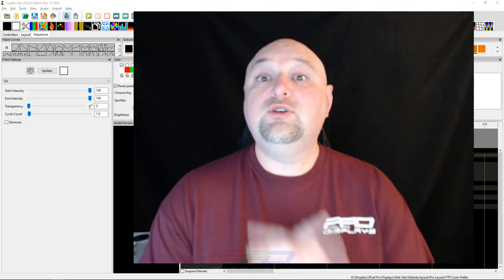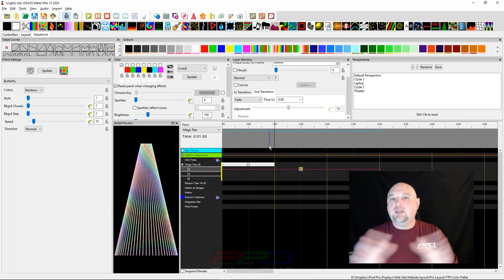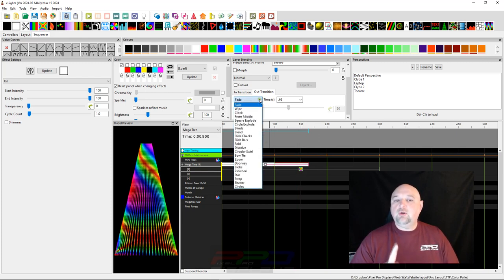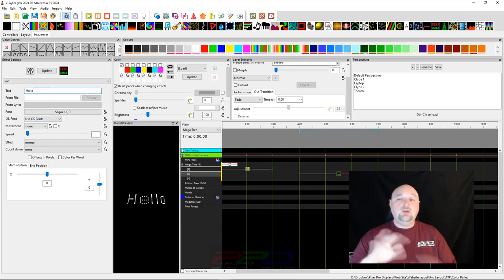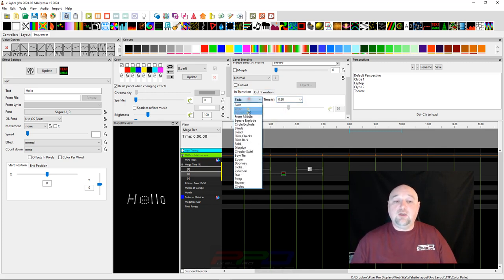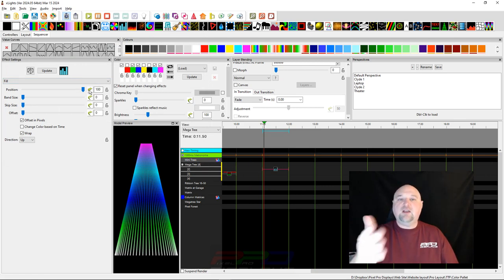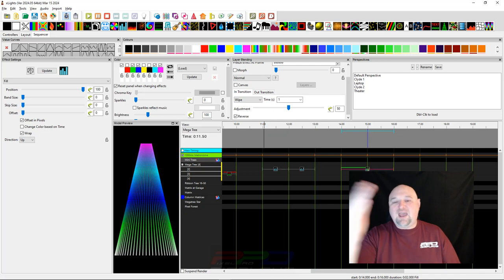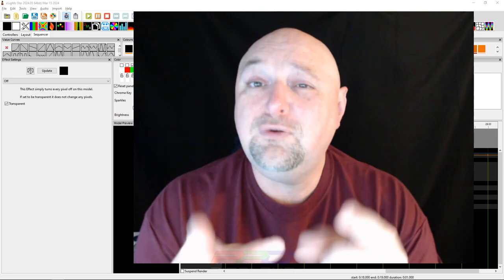Twinkle 🌟 Tips Friday: Using Transitions and Layering in xLights!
Happy Twinkle Tip Friday folks! 🌟 This week, we're diving into the world of transitions in xLights sequencing. 💡 Join us as we explore how to leverage the built-in xLights transitions, as well as incorporating various effects to create seamless transitions between sequences. 🎇 Whether you're a seasoned xLights user or just getting started, mastering transitions can take your light shows to the next level. Get ready to learn new techniques and elevate your sequencing skills with us! ✨